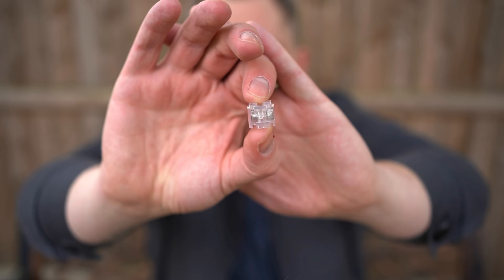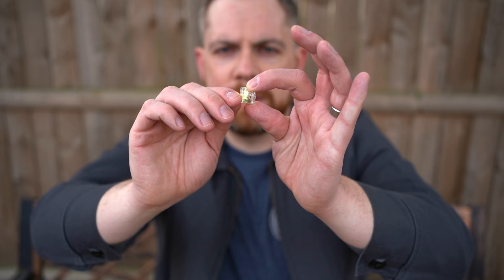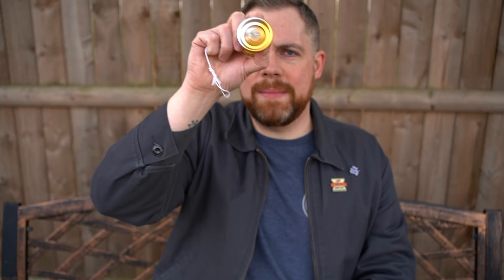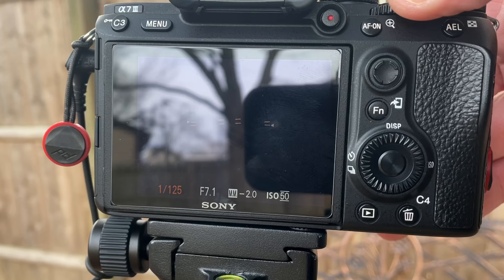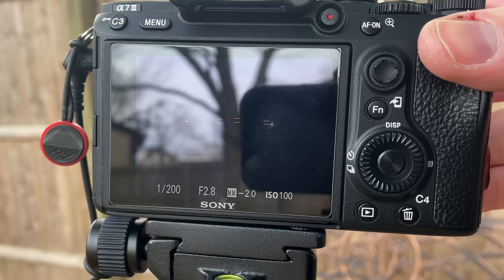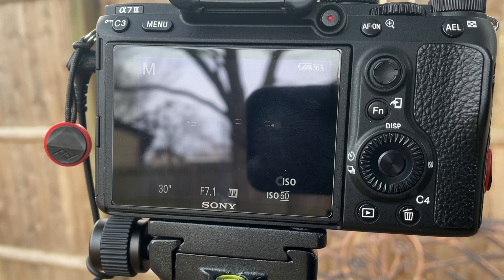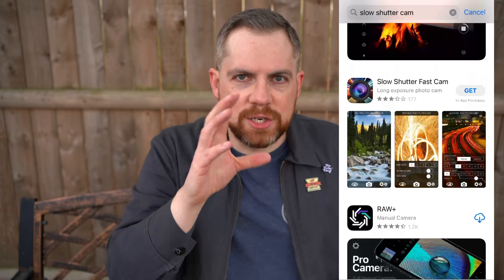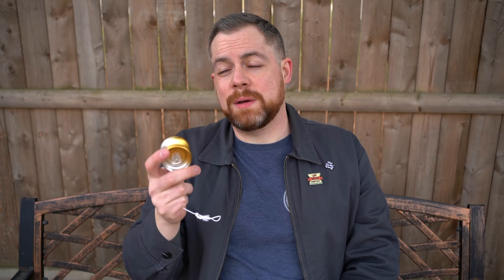Learn To Light Paint With A YoYo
Yo, we got something a little different today. Learn how light paint with a yoyo!

You can pick up a light up lego that fits in Rain City yoyos

My Gear:
Camera: Sony a7iii
Lenses: Sony 35mm FE 1.8, Sony 85mm FE 1.8
Tripod: Vanguard Alta Pro
Mic: Deity D3 Pro
Video Editing Software: LumaFusion